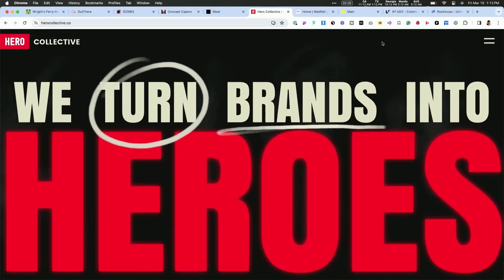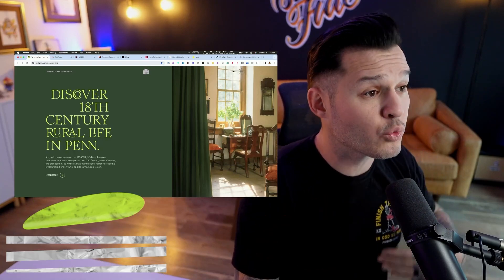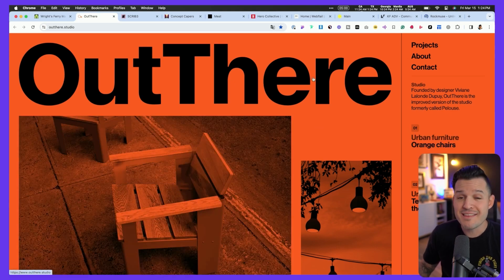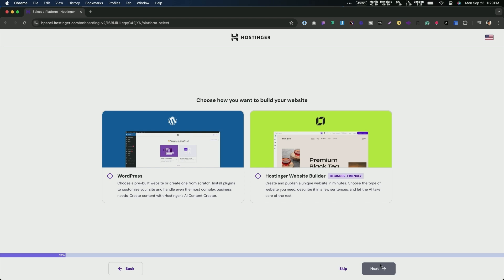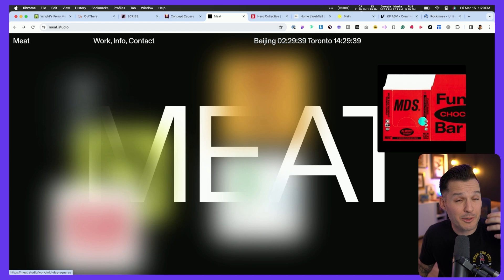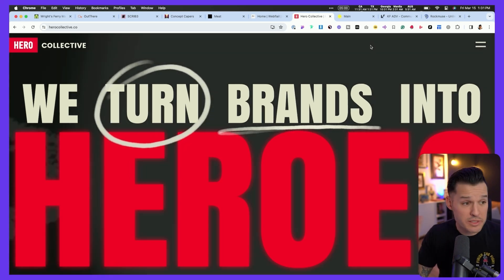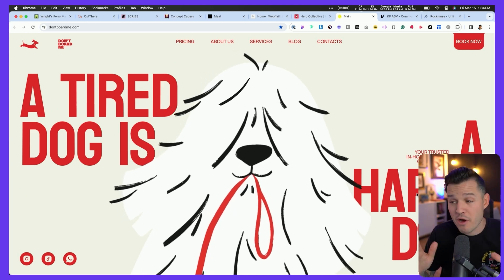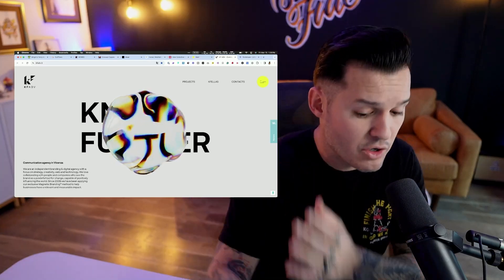10 Tips for Better Website Hero Sections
In this video, we'll explore 10 remarkable hero sections from popular websites. We'll analyze their design, functionality, and the user experience they provide. By the end of the video, you'll have a wealth of inspiration for your own website design projects. Don't miss out on these industry-leading examples of effective and engaging hero sections.

Code: JESSESHOWALTER

0:00 Intro
0:19 Concept Caper
1:10 Rights Ferry Mansion
2:36 Out There
3:37 Scrib3
4:30 Sponsor
5:30 Meet
6:32 WebFlail
7:28 Hero Collective
8:34 Dont Bored Me
9:36 KFADV
10:45 Rockmuse